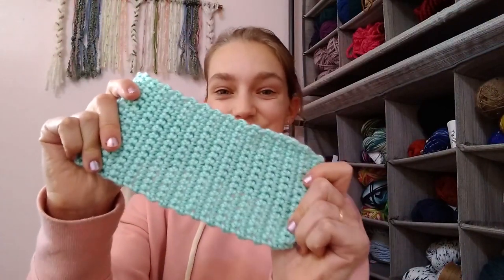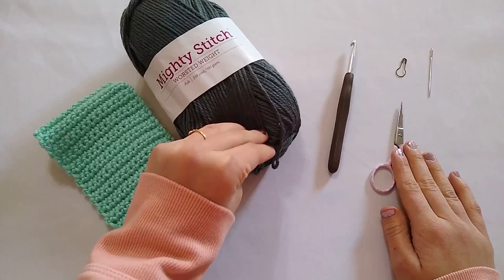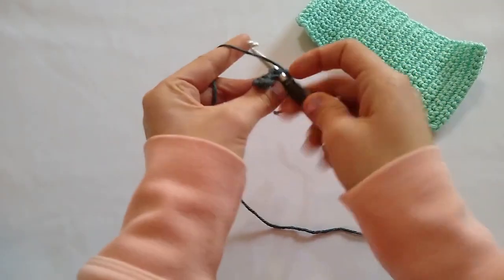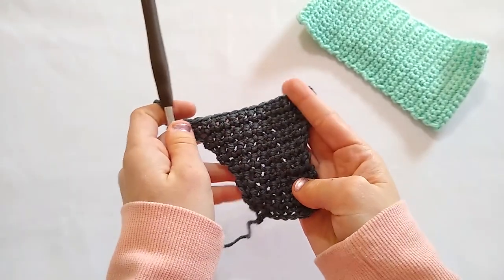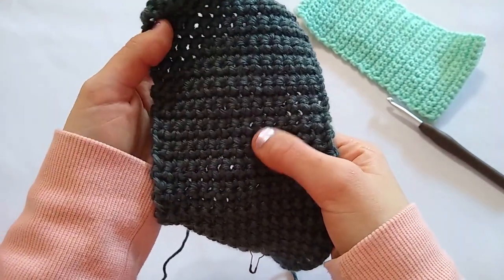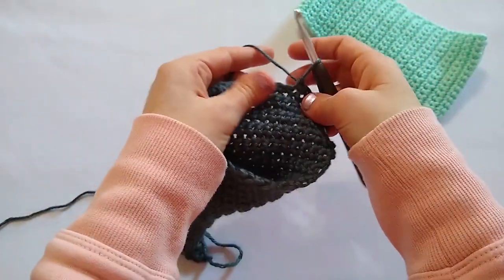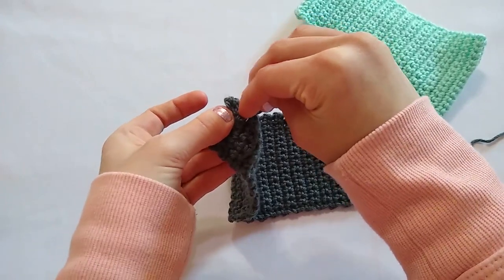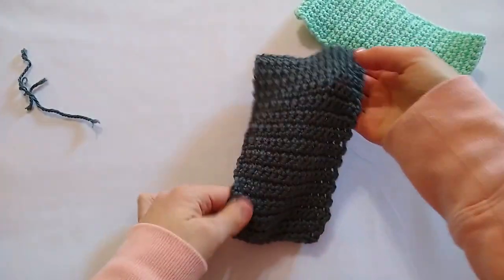The Graceful Tangle | How to Crochet an Earwarmer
I hope you enjoyed following along with me through this tutorial, and that it was helpful. Let me know what other tutorials you'd like to see in the comments below!